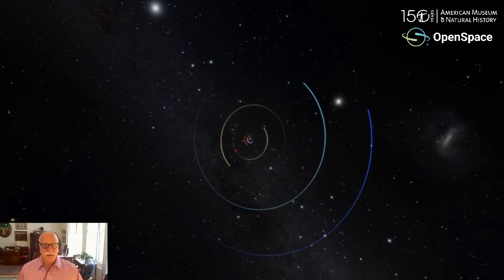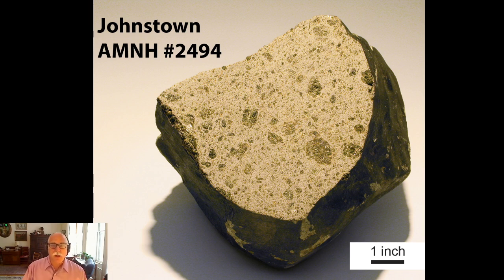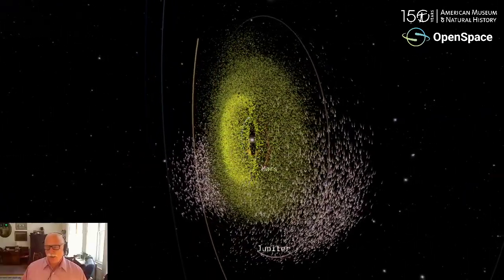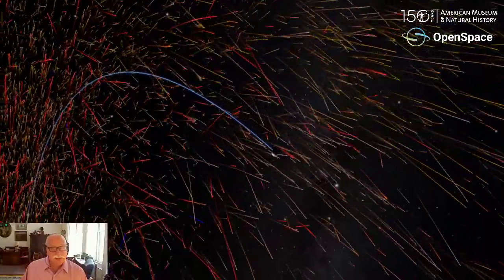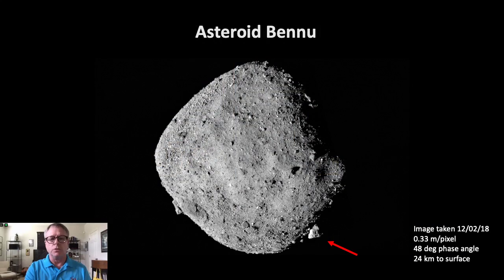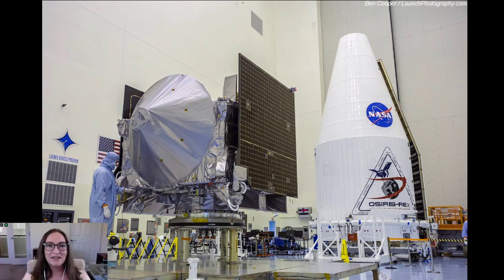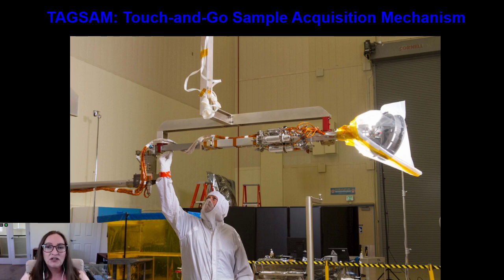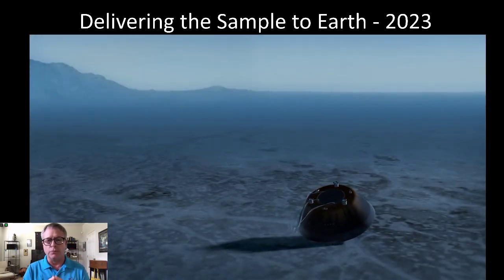Field Trip: Asteroids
Are asteroids space junk or cosmic treasure? Join a virtual flight to the Asteroid Belt with Museum Curator Denton Ebel and two mission scientists from NASA’s OSIRIS-REx mission, Harold Connolly, Jr. and Vicky Hamilton.

Find out how many asteroids there are, what they’re made of, whether they may have supplied ingredients for life on Earth, and more while Marina Gemma pilots our exploration of the Main Belt, Trojan, and Near-Earth asteroids.  Museum Research Associate Harold Connolly, Jr., who serves as the OSIRIS-REx sample scientist, and Vicky Hamilton, who is the mission’s spectroscopy scientist, will be sharing more about this mission to return samples of the carbon-rich asteroid Bennu to Earth in 2023 and answering questions live. Join the Watch Party on Tuesday, June 30, at 2 pm EDT, or you can watch on this page.

 © American Museum of Natural History, New York, NY